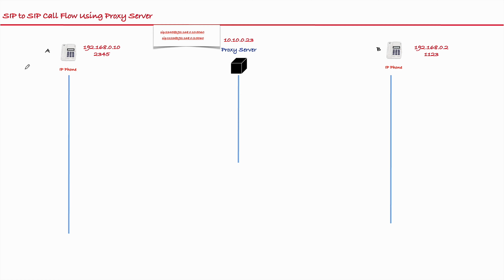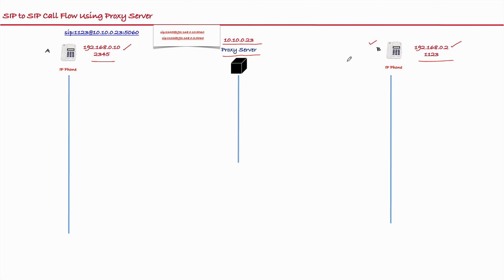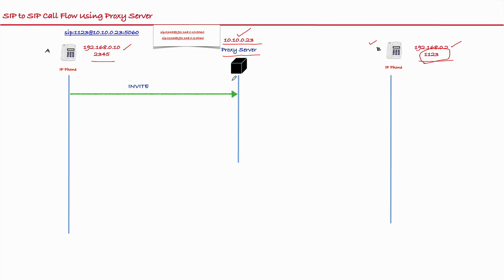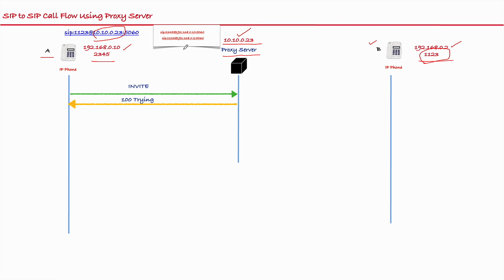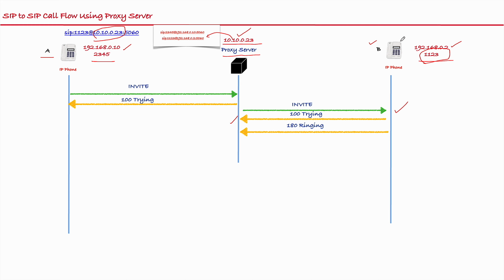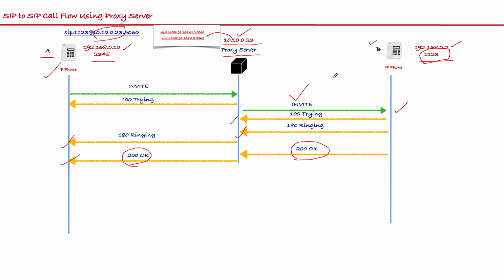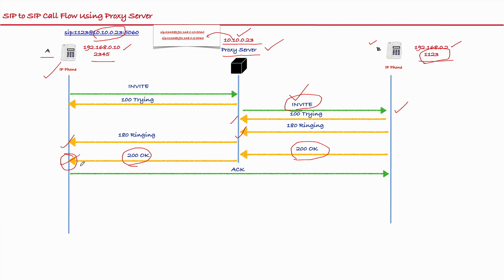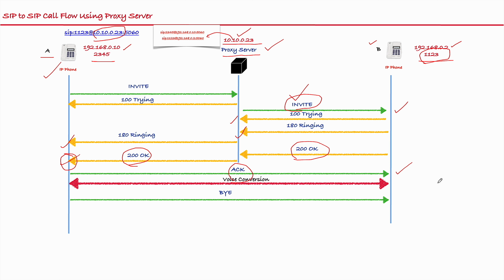SIP to SIP Call using Proxy Server | Lecture 9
This Section describe about the SIP to SIP Call flow through proxy Server .